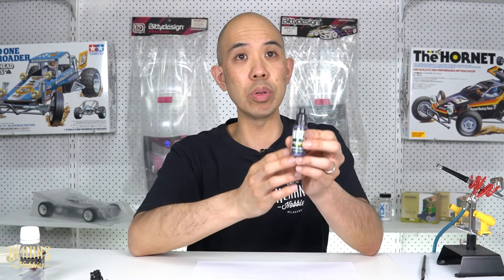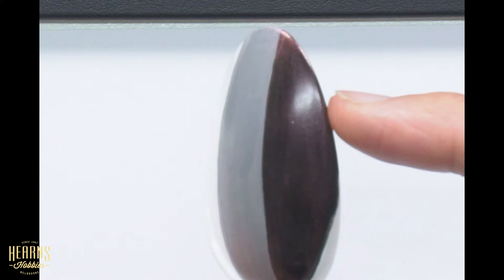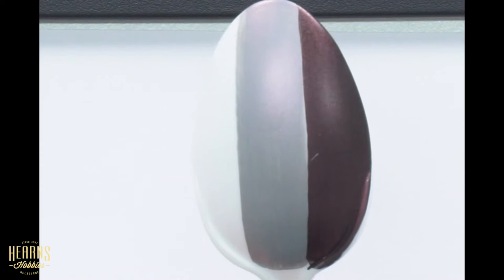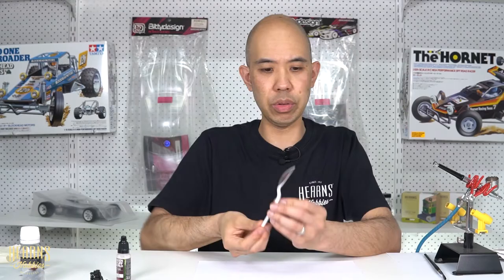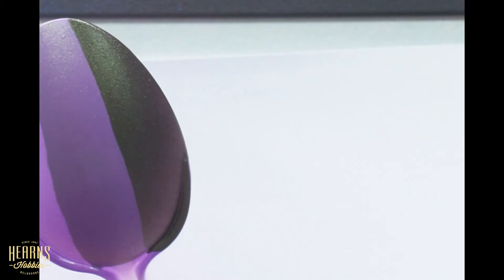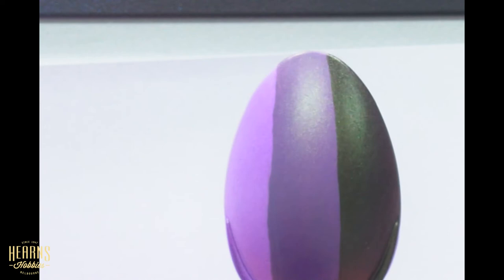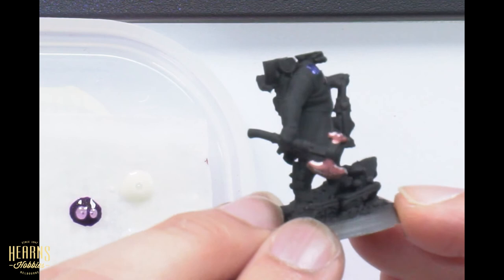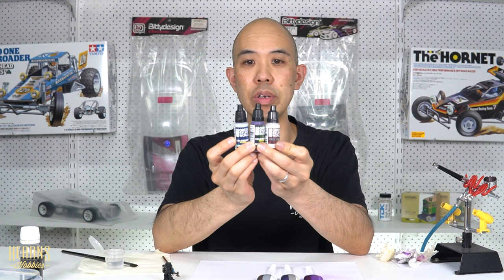Green Stuff World | Color Shift Paints Tutorial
BJ demonstrates the Colorshift and Interference Pearls from Green Stuff World.
These are non-toxic, alcohol/water based acrylic paints that can be hand brushed and airbrushed directly from the bottle.
The fine crystal pigments appear differently over different base colors and this is demonstrated over white, gray and black base colors.

There are 18 colorshift and 6 Interference Pearls to choose from.

Chameleon metal paints will create a colourshift visual effect depending on the viewing angle. Valid for brush and airbrush.
Best results will be obtained with Airbrush.

Made without animal products. Non edible.

Uses: Shake well and apply over BLACK basecoat. For the best effects, use gloss blackcoat so it will increase the effect.
Semitransparent chamaleon paints could also be applied over other basecoat colors to achieve different colorshift effects. Paint
very very light coats till maximum colour shows up and basecoat is no longer visible. Each coat should be dried before applying the next coat. Use varnish only when paint is totally dried.